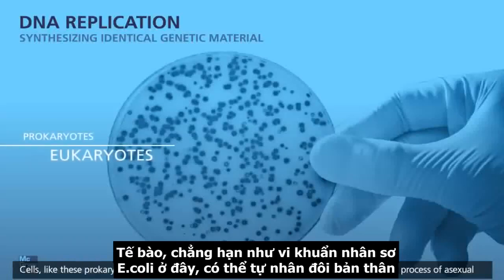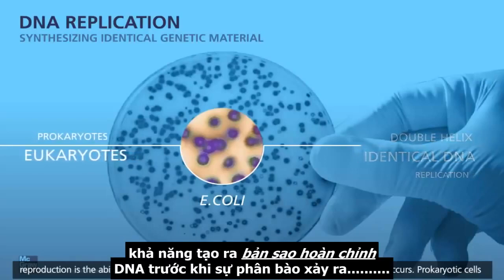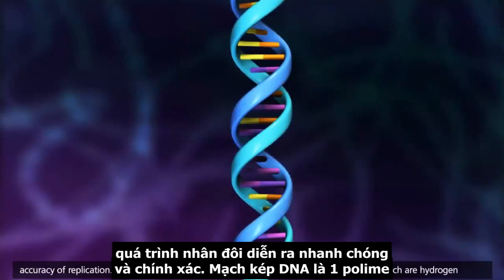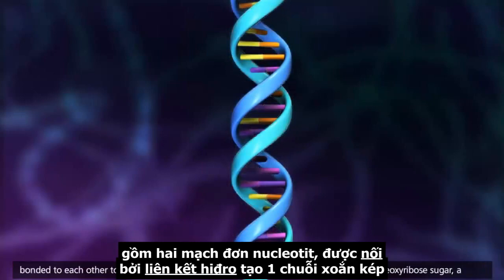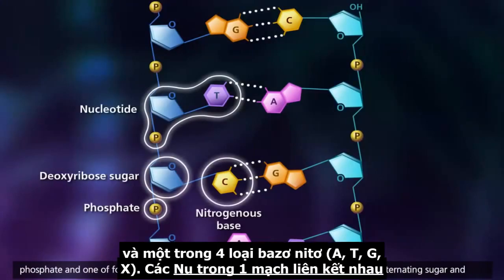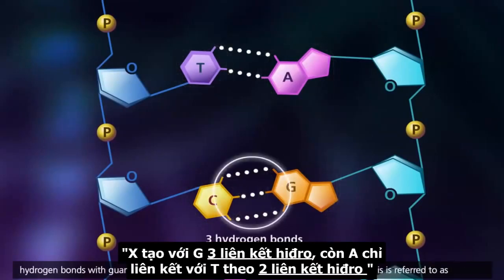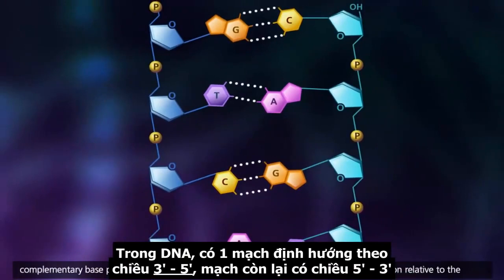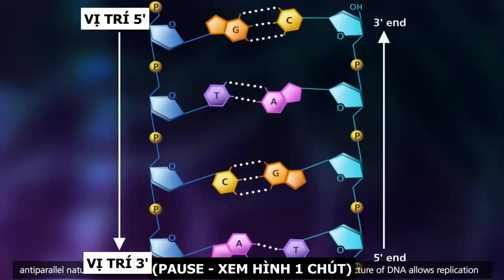Quá trình nhân đôi DNA (vietsub)